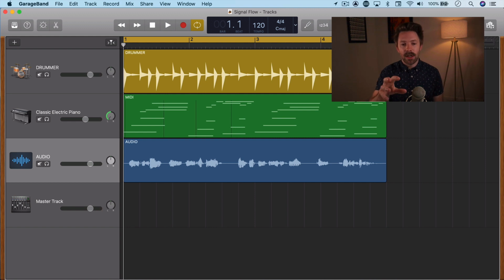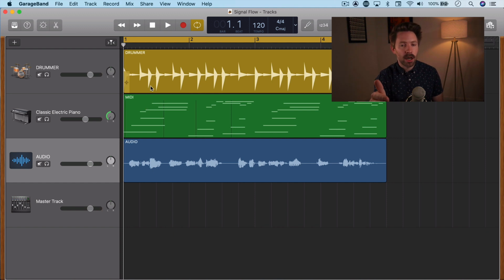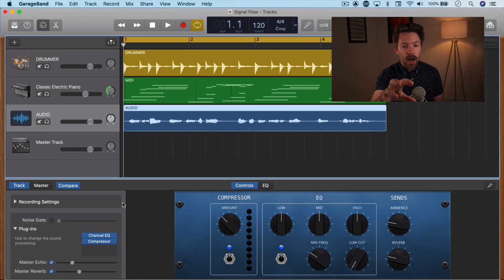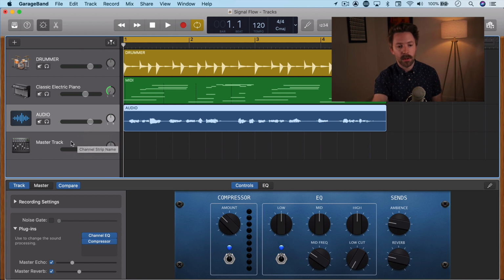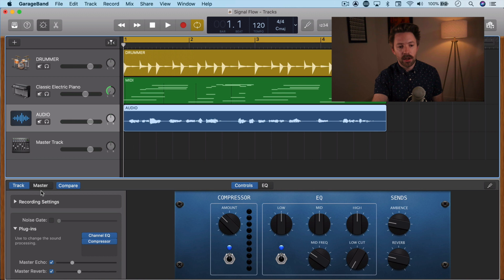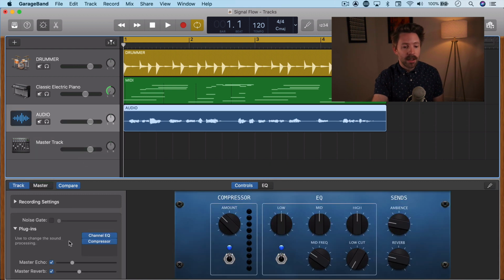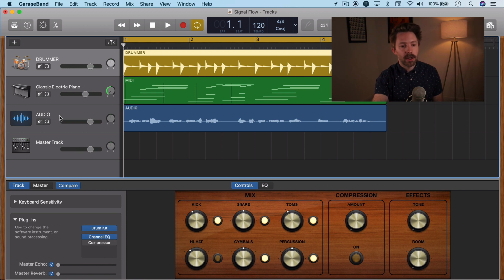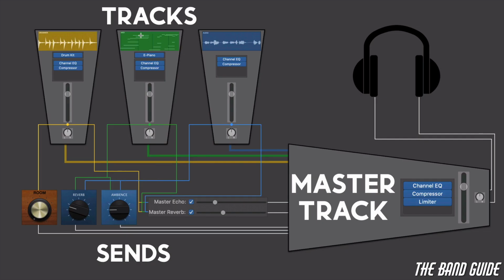Signal Flow | 5-Minute GarageBand Expert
5-Minute GarageBand Expert: Part 1 of 30
Signal flow is how your audio is moving around in GarageBand BEHIND THE SCENES!  Understanding this will change how you mix.  You can't be a GarageBand expert without knowing the signal flow of your audio.